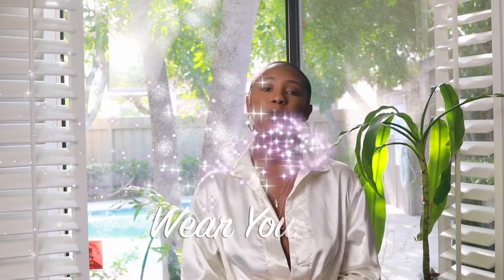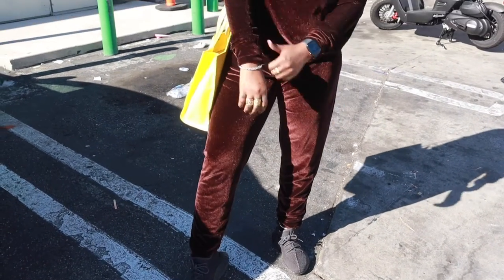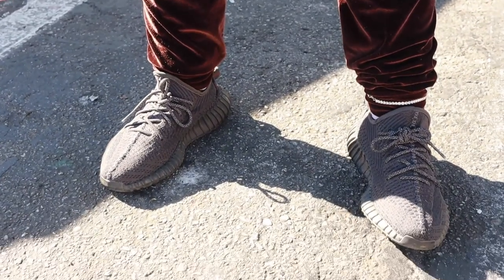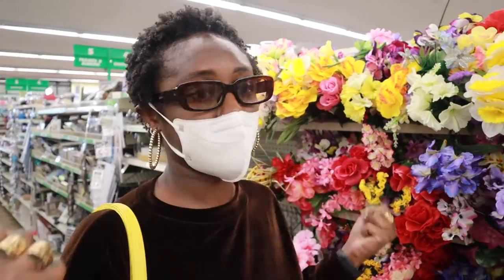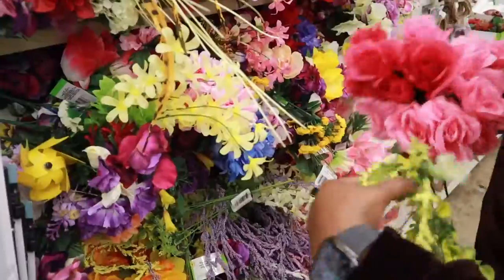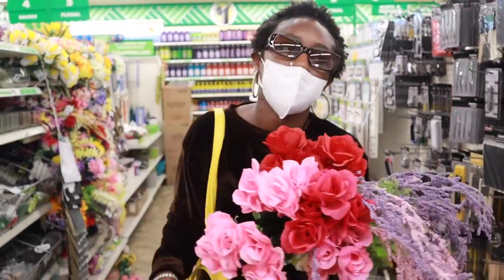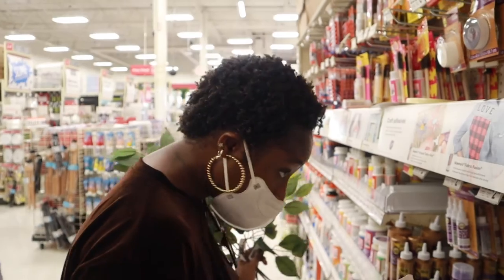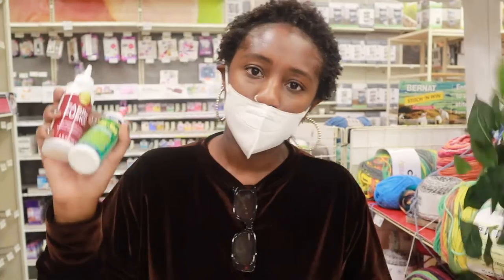BTS of making the 'Wear Your Mask' photoshoot | Behind The Scenes and Mini Vlog | Couture Moments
Welcome everyone! This video goes into depth and behind the scenes about the process for the 'Wear Your Mask' photoshoot. Created by Couture Moments, and powered by Couture TV & Film.

In this BTS video I talk about what it takes for me to create my projects and where my inspiration comes from. I take you all on a journey/mini vlog, a behind the scenes exclusive, that highlights all the production it took to make this photoshoot come to life! I will have plenty of BTS/behind the scenes videos coming out here on my channel as I continue to release my projects on my website and my Instagram and TikTok.

I would love to know what you all thought about the outcome of the shoot. I hope you all enjoy my work! Talk soon.

FULL PHOTOSHOOT CAN BE VIEWED ON MY INSTAGRAM & WEBSITE!!!

I have a virtual styling business: Dress-Couture.com